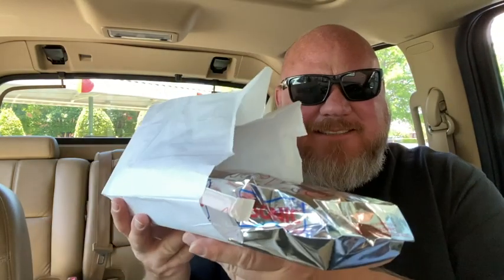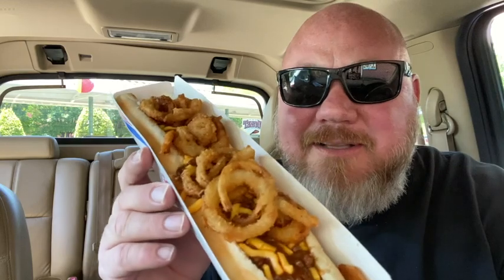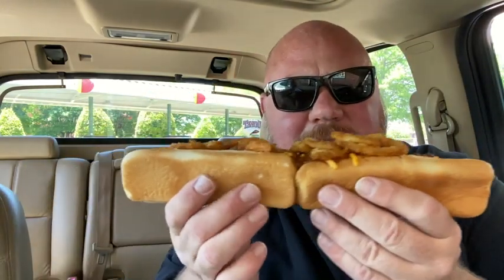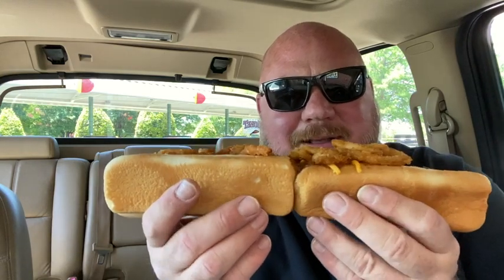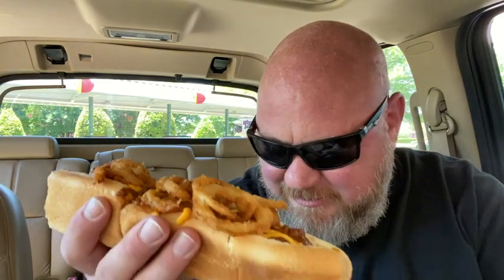Brickeats a Twisted Texan Footlong Coney at Sonic Drive In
Sonic has introduced the Twisted Texan menu items and you can choose from a 1/4 lb Burger or a 1/4 lb Footlong Coney... or you could get both... now why did I not think of that??? Either way i decided on the footlong coney and wanted to share my experience with you today!!!